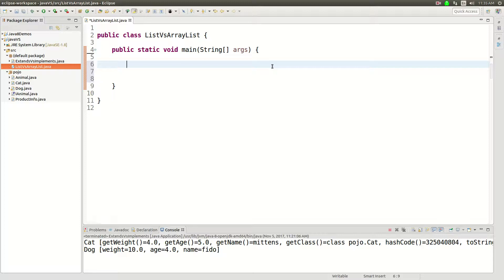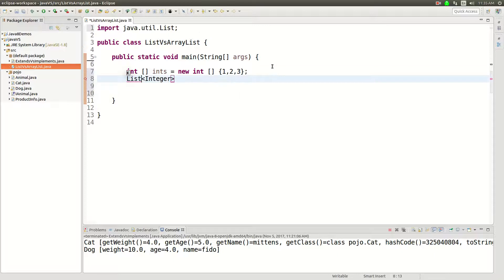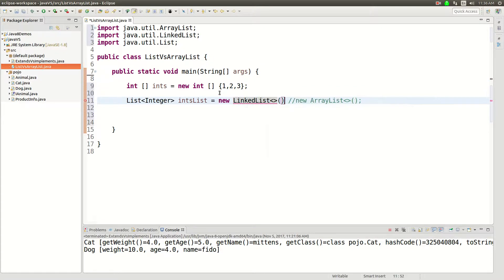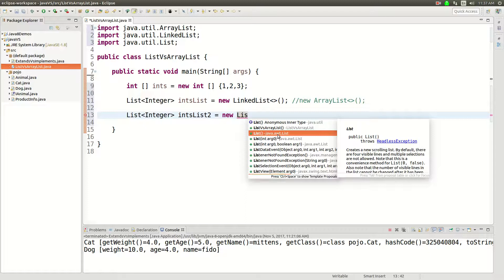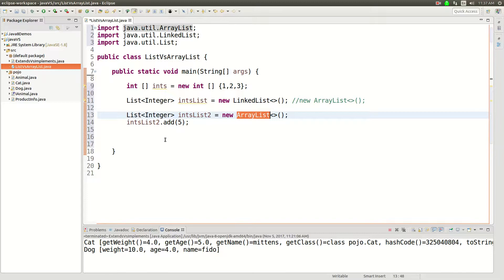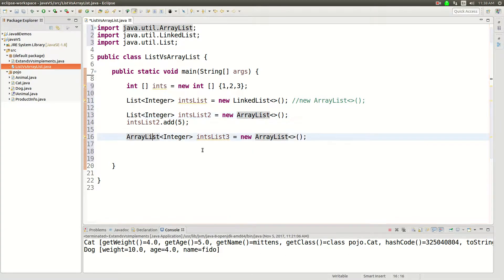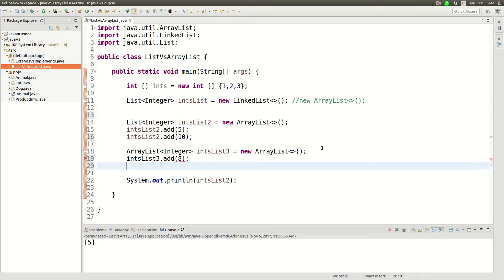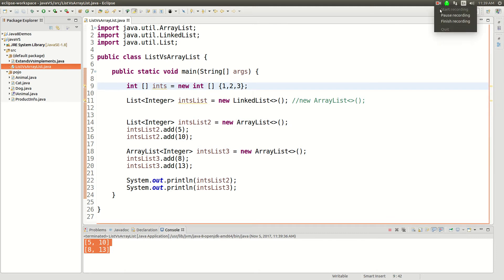Java list vs arraylist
Java list vs arraylist video. List is an interface, array list is a concrete implementation of list. Code